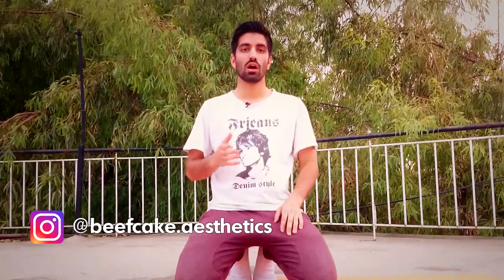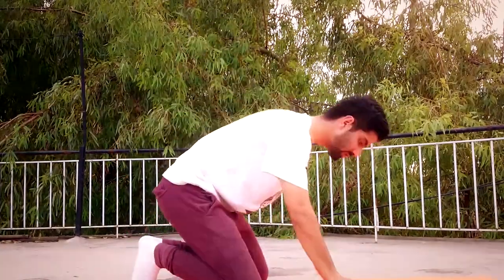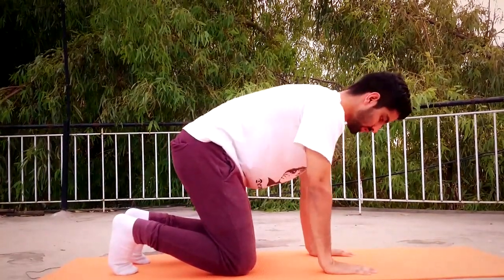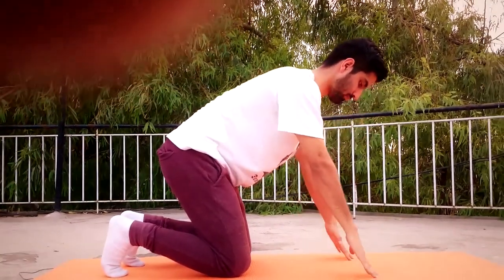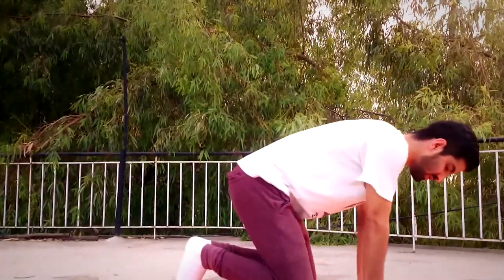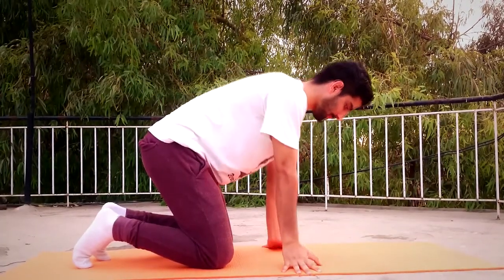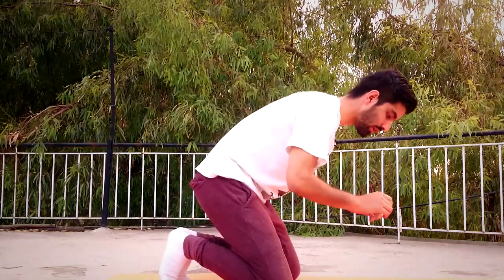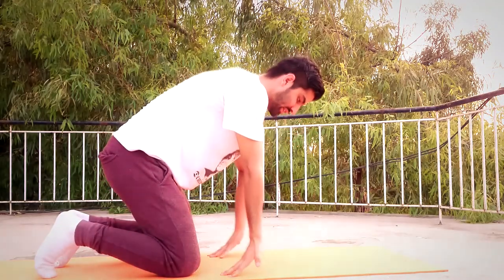3 Forearm Excercises - Simple and Effective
Please watch My Latest Vlog : "Bike Seat and Mic Check - Khushal Khan Vlog"
Hello and Welcome to Beefcake Aesthetics! This channel is all about inspiring people to start changing their lives through the Power of Fitness.

Forearms play a crucial role in proper execution of upper body movements such as pull-ups, push-ups, dips, planche, handstands etc.

Training properly for effective forearm development can seriously make your movements more effective and neat as well as it will decrease your chances of putting unnecessary stress on other muscles.

1) You got any queries.
2) You have any suggestions how I can improve my content.
3) You like the video and want to show your support.